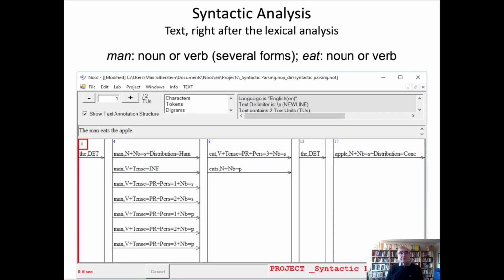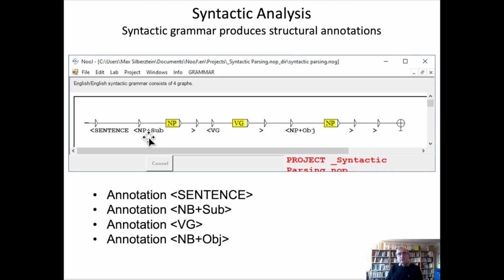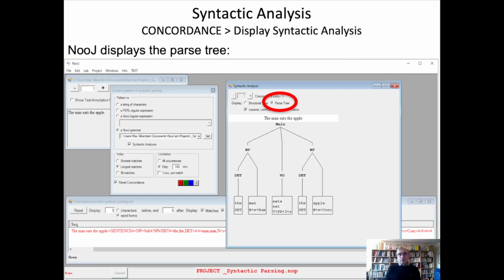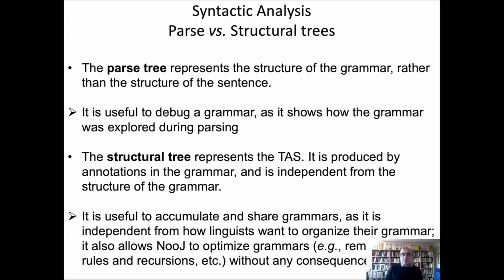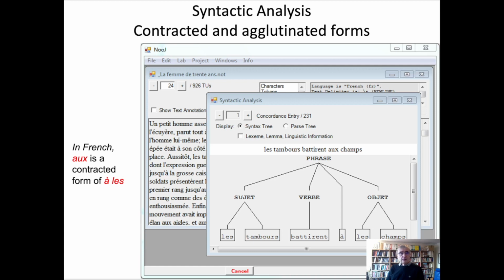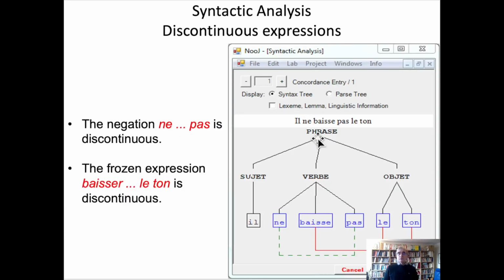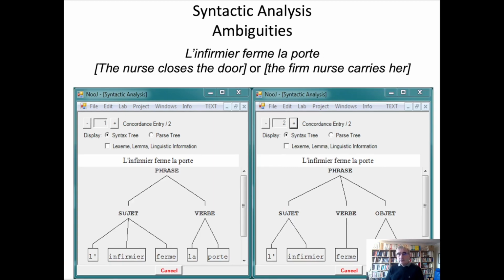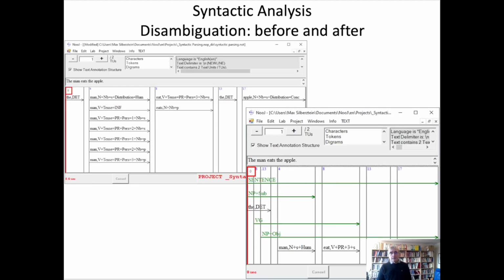14 Text Annotation Structure Advanced